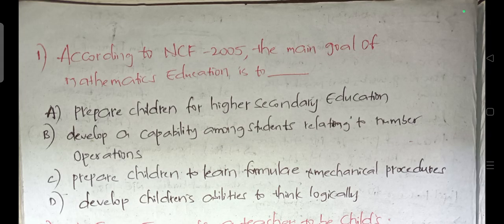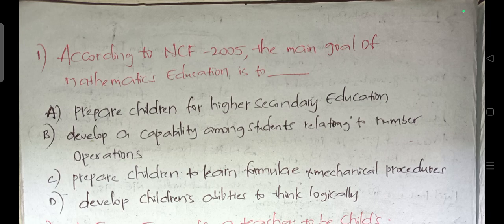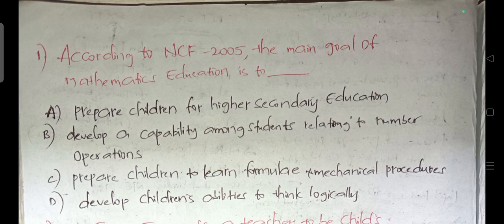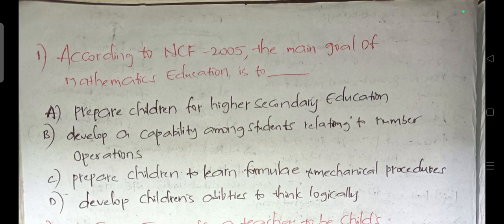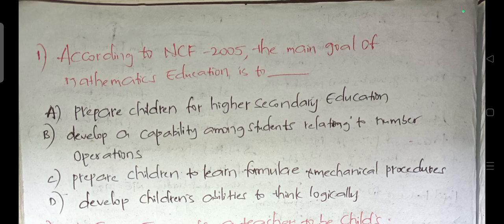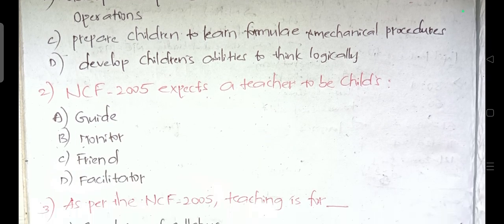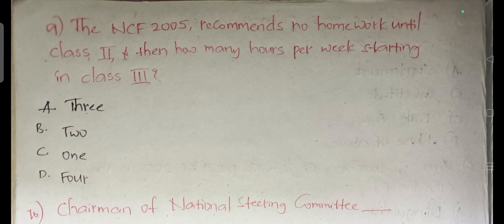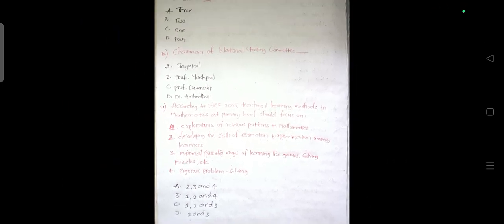NCF-2005 Important Questions for TS TET, DSC|TRT||Let's EDUTAIN